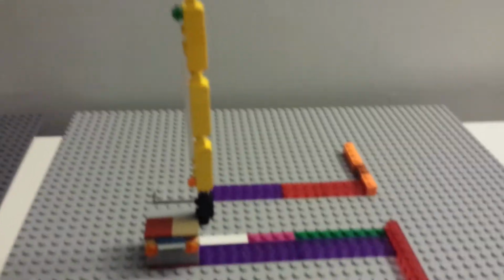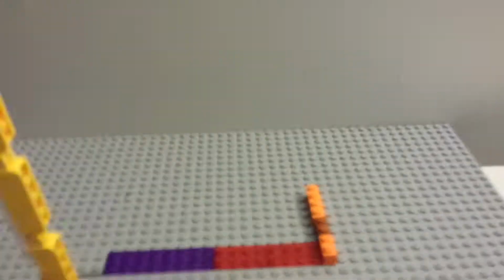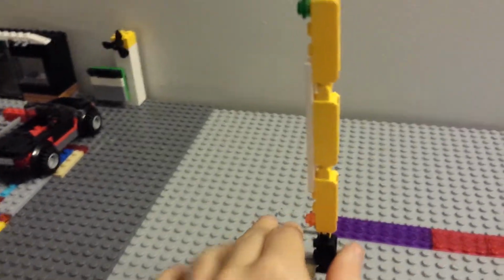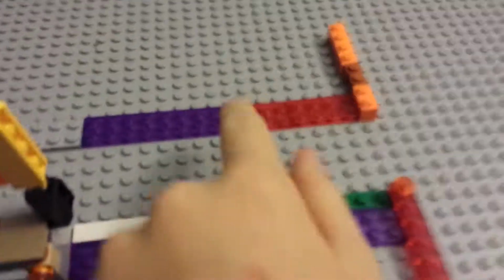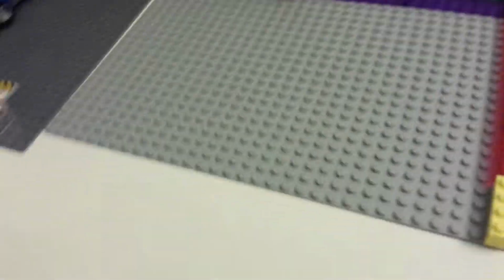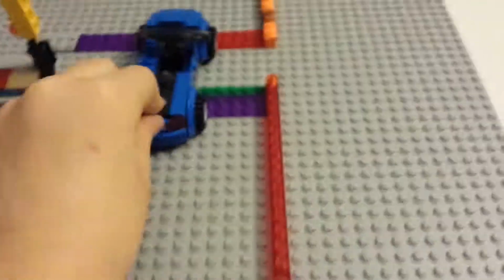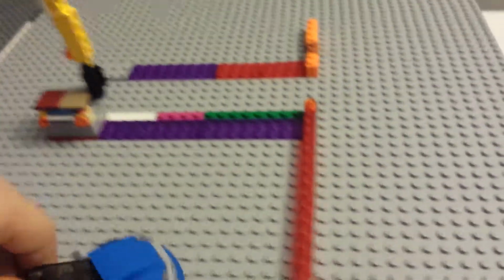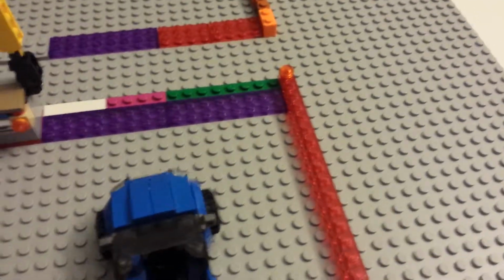Tour the lego rail road crossing